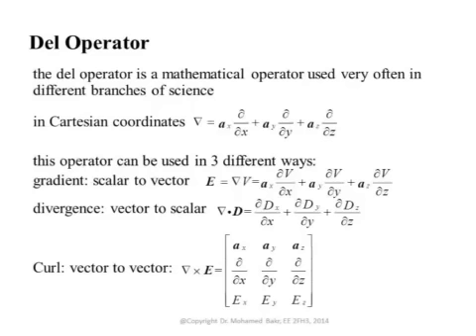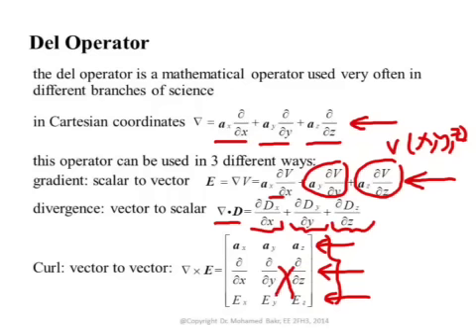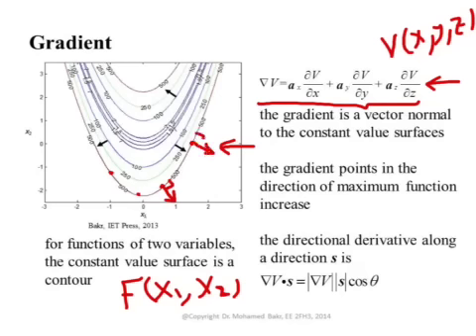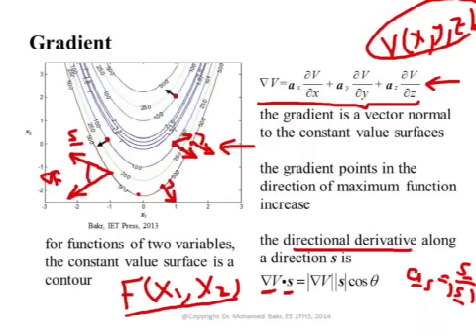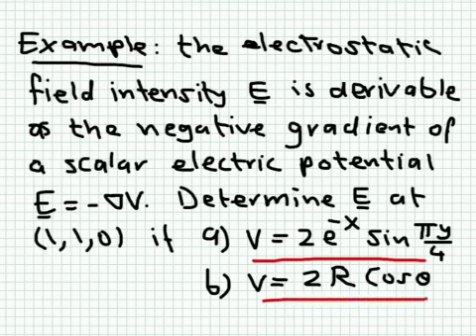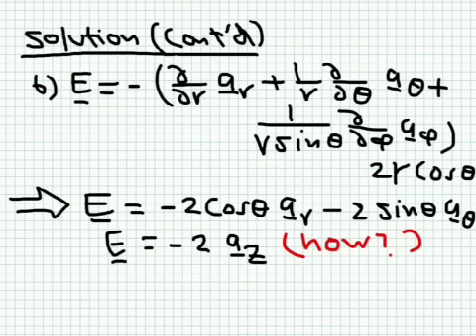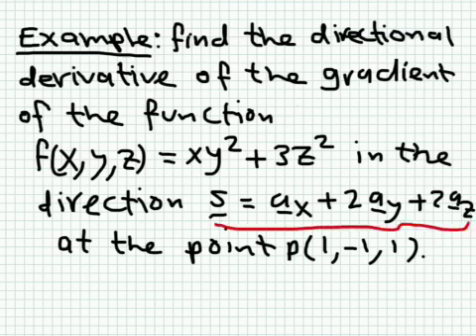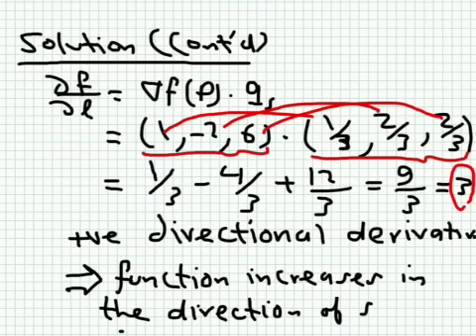Lecture5_1: Gradient and Divergence Operators